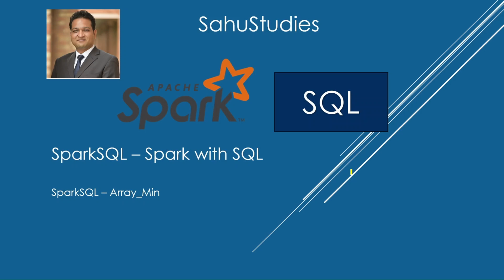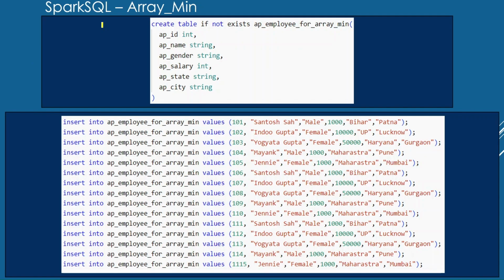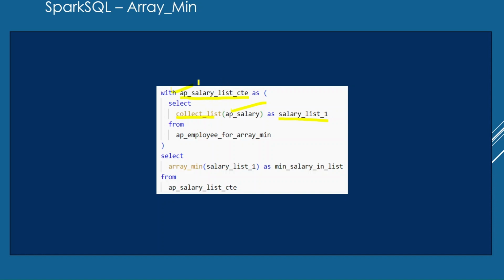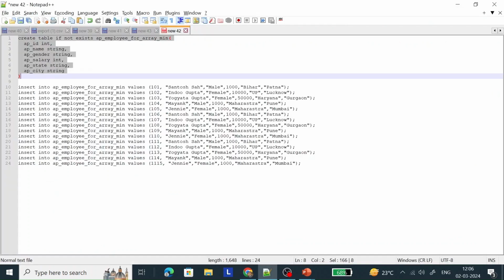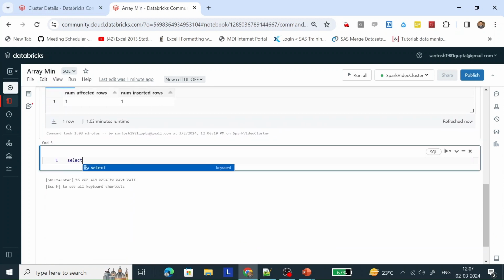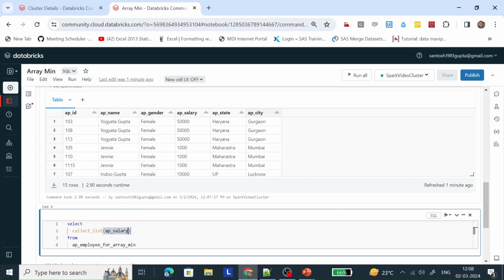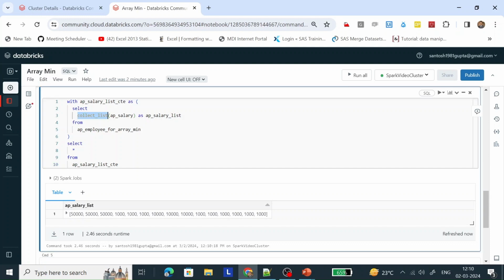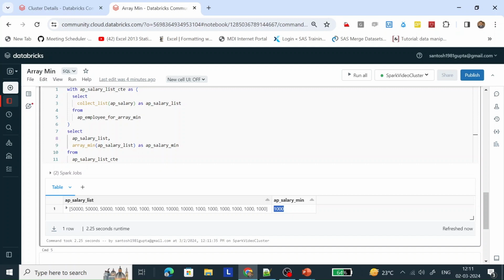Spark SQL Tutorial 69 | Array Min Spark SQL | Data Engineering | Data Analytics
This spark sql tutorial will help beginners to understand basic concepts of Apache Spark. This  playlist, spark sql tutorial for Beginners, is designed for beginners. It has spark sql examples. This playlist will be helpful for experienced professionals as well to brush up their Spark Concepts. This playlist is  databricks tutorial as well as databricks tutorial for beginners. It has Databricks Notebook which explains various concepts of data processing. This playlist will help data engineers to do data engineering and data analyst to do data analysis.